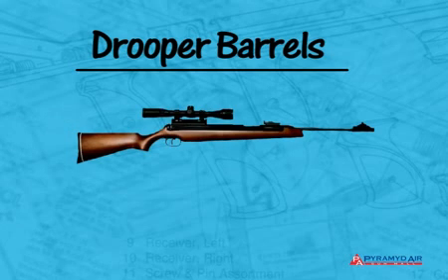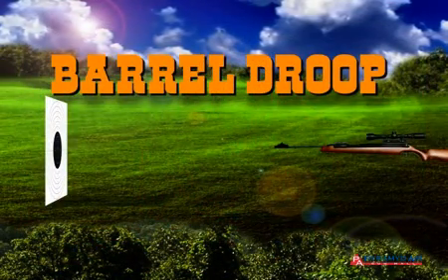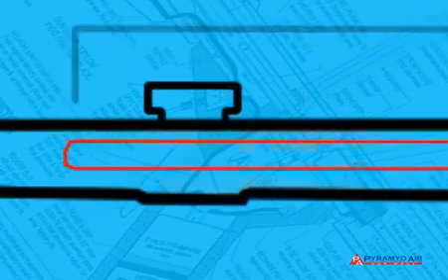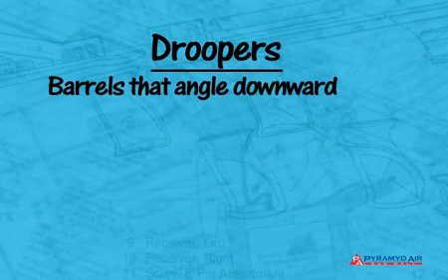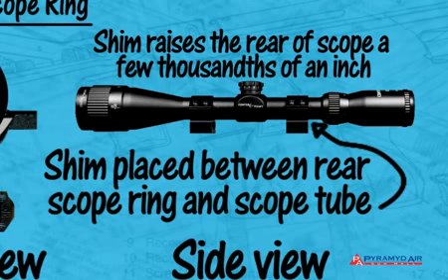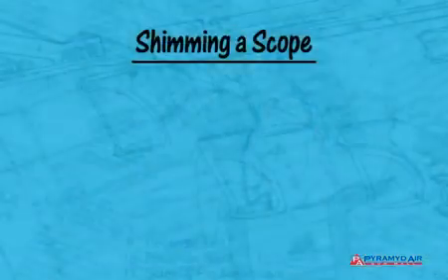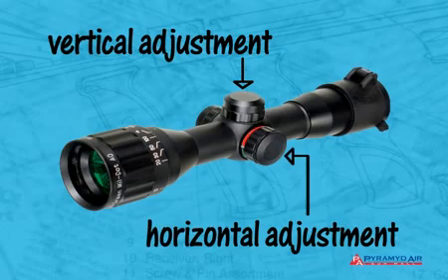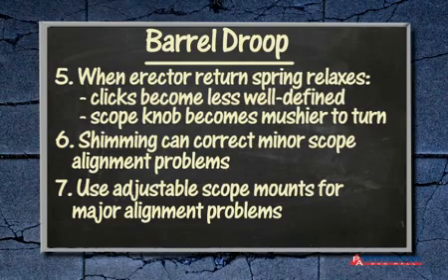Airgun Academy Episode 19 - What is barrel droop?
See for yourself what the barrel droop is all about and what to do about it.